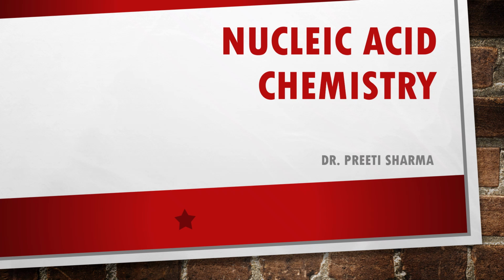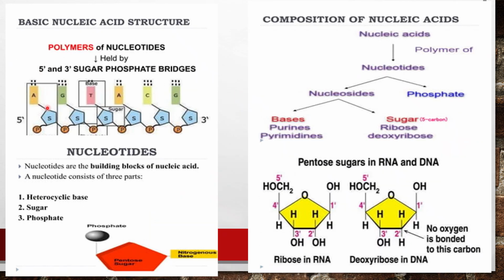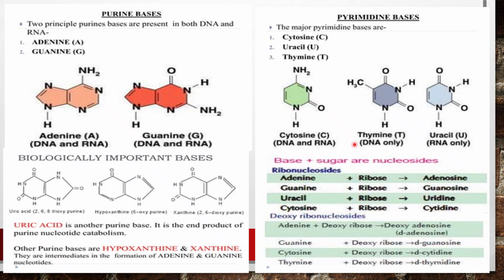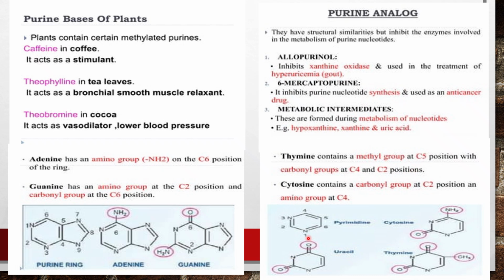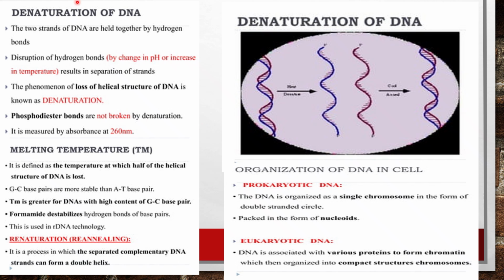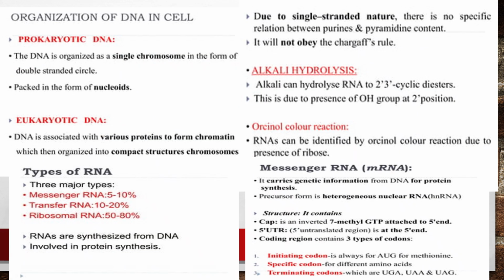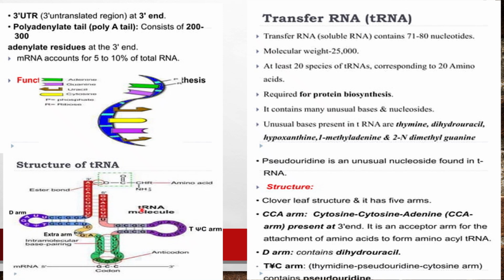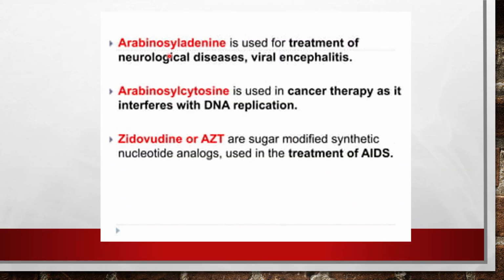nucleic acid chemistry#nucleotides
Nucleic acids are long-chain polymeric molecules, the monomer (the repeating unit) is known as the nucleotides and hence sometimes nucleic acids are referred to as polynucleotides.
Copy

Here’s a set of hashtag keywords (K1 level) for Nucleic Acid Chemistry, ideal for social media, educational posts, research promotion, or academic content. These tags balance scientific clarity and accessibility.

🧬 Hashtag Keywords – Nucleic Acid Chemistry (K1)

🔬 Core Scientific Tags

🧪 Chemistry-Specific Tags

🧫 Research & Academic Tags